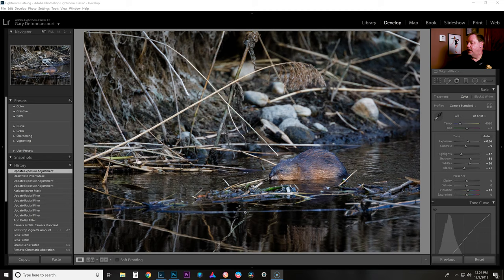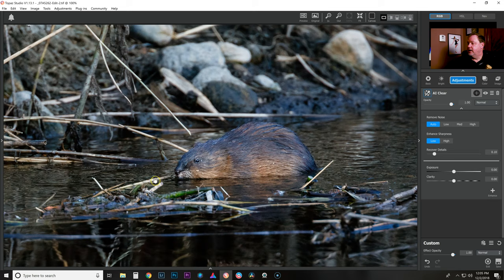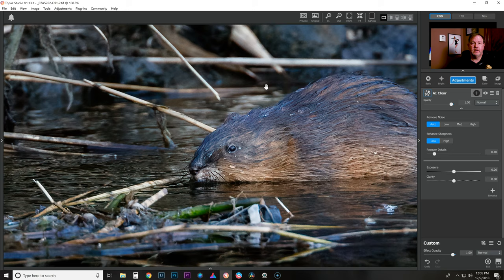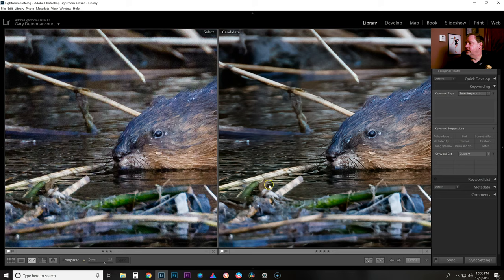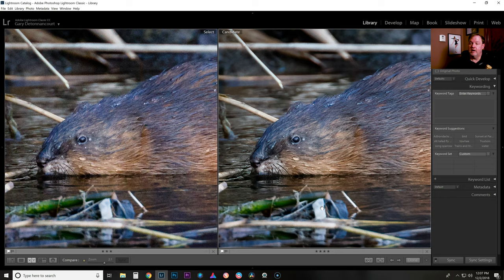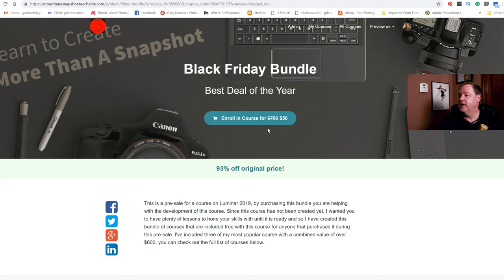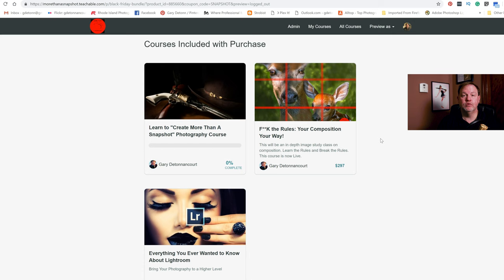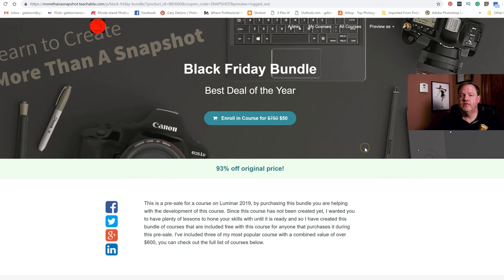Can Topaz AI Clear Really Sharpen Soft Images?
Click this link to try Topaz AI Clear